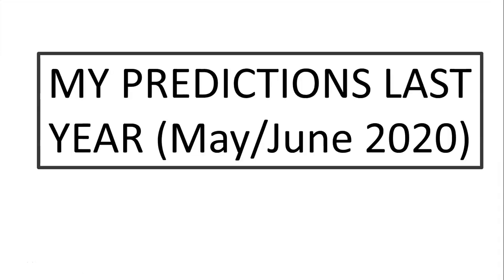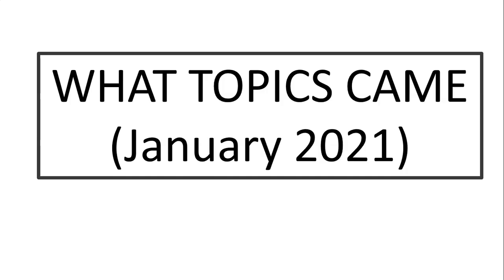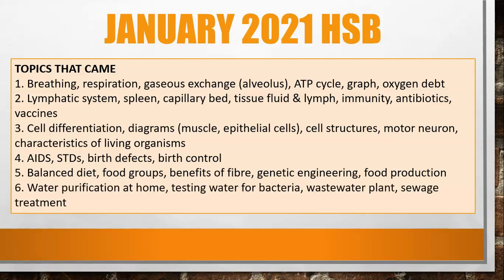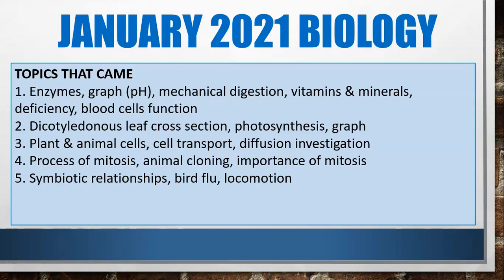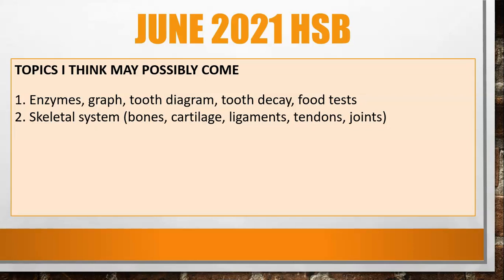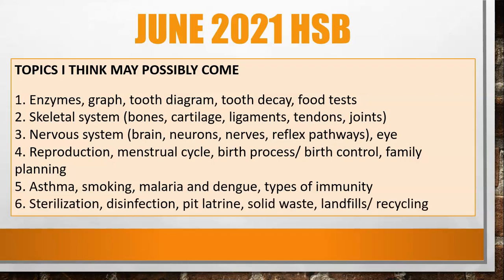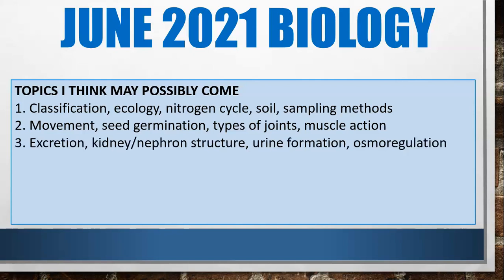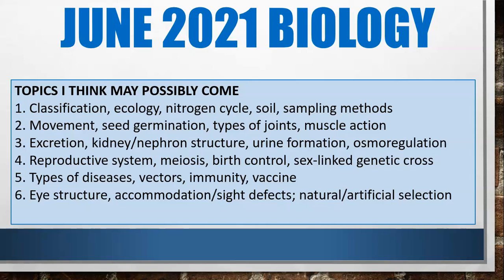JUNE 2021 EXAM PREDICTIONS| For CSEC Biology & HSB (Paper 2)| CXC Biology Tutor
In this video I share the topics that came on the HSB July 2020 Paper 2, Biology and HSB January 2021 paper 2 as well as my thoughts on the topics that could possibly come in June 2021.